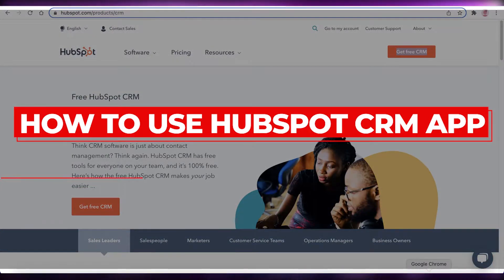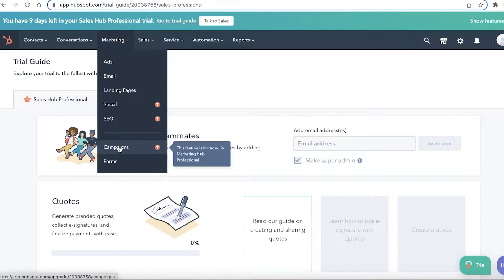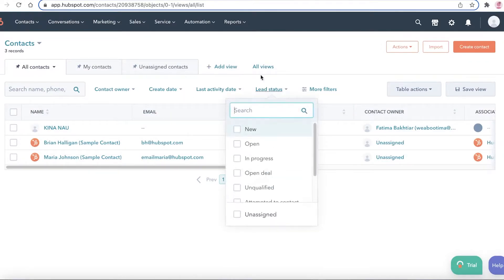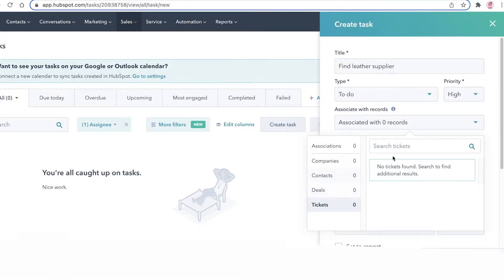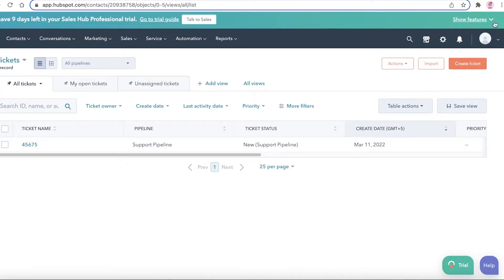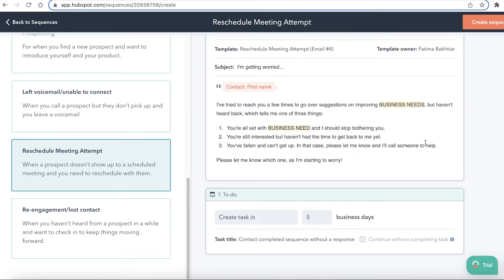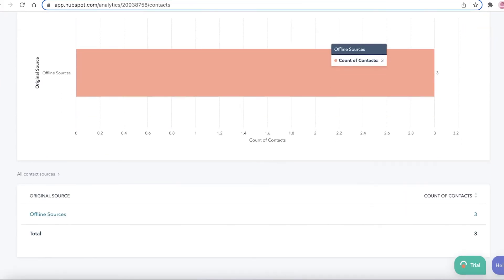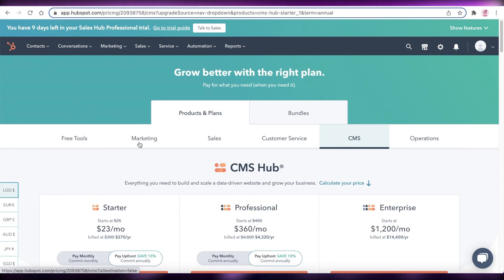How To Use HubSpot CRM App | Easy Tutorial for Beginners (2025)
How To Use HubSpot CRM App (Easy Tutorial for Beginners)

In this video I show you How To Use HubSpot CRM App. It is super easy and you can do it by following these simple steps.